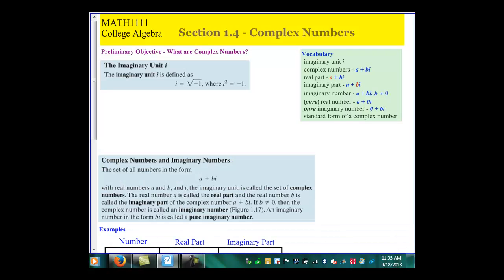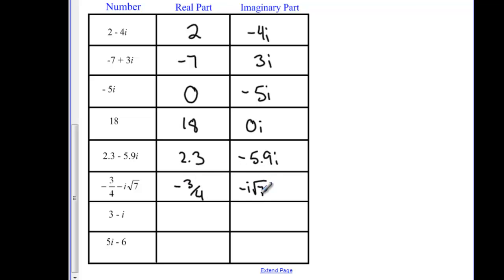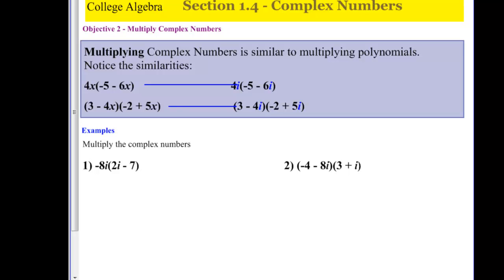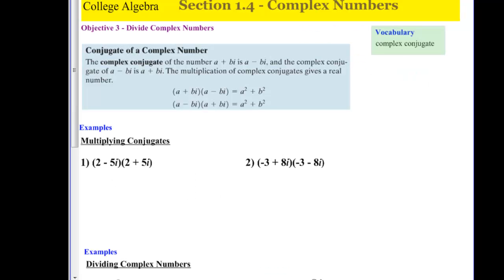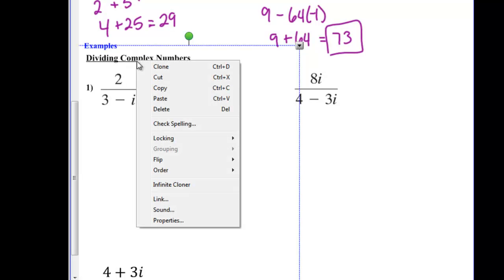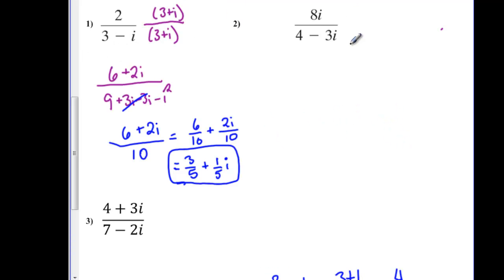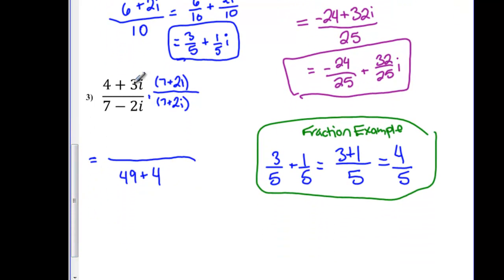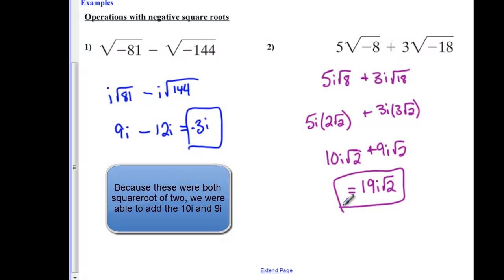MATH 1111 Section 1.4 - Complex Numbers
GTC College Algebra Blitzer